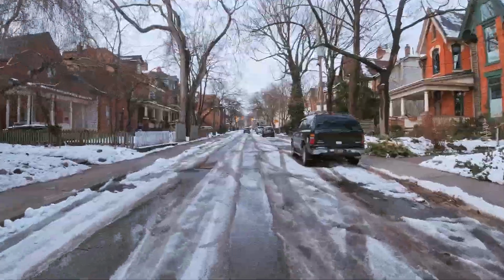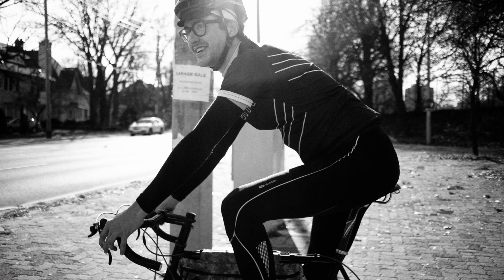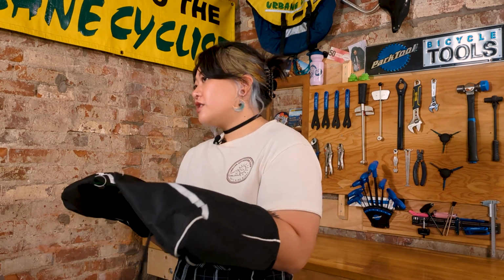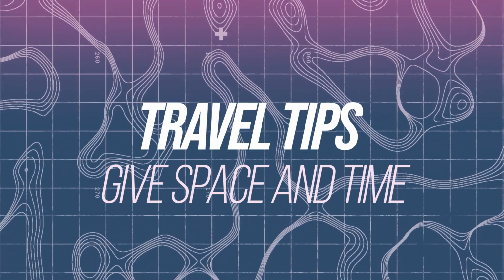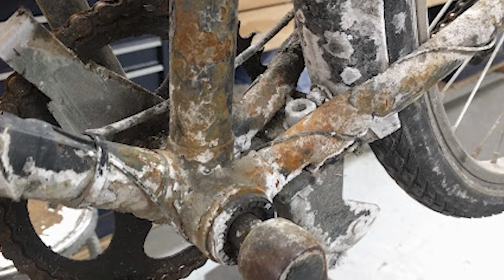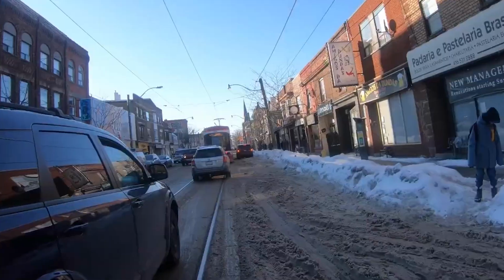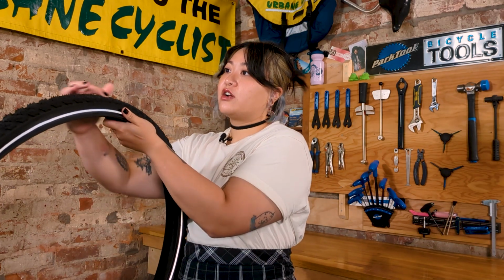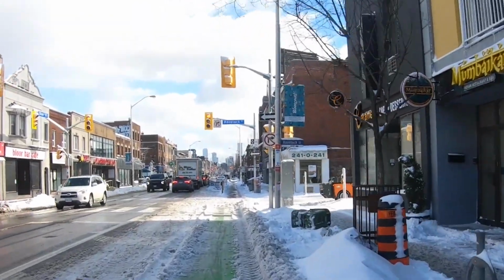Safely (and comfortably!) Cycling ALL Winter!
We have loads of tips and tricks to keep yourself safe and comfortable while cycling throughout the winter in Toronto and beyond! Winter cycling doesn't have to be a chore - it can be loads of fun and a great way to shake off the winter blues - Get out there and ride!

We want to thank our pals over in the Facebook group "Cycling in Toronto" for supplying many images featured in this video and an extra big shoutout to Ben Singer from @TheBikeLife  along with Brian Tao for generously supplying ALL the winter riding b-roll for this video! Total winter cycling champs!

Browse ALL our must have Winter gear here, Wool socks, toasty gloves, all your layering needs PLUS loads of winter specific tires and MORE

Handlebar booties AKA Pogies are another must have gear choice here's our best value pick (an Urbane Cyclist exclusive with limited stock!)

And don't even think about cycling in the winter without SOME type of mudguard or fender!

Hit us up in the comments to have your SAY!

CHAPTERS
00:00 Introduction
01:05 Layering
04:25 Bike Setup
04:59 Travel Tips
05:27 Cleaning and Lubing
07:13 Visibility
08:40 Winter Tires
10:54 Final thoughts